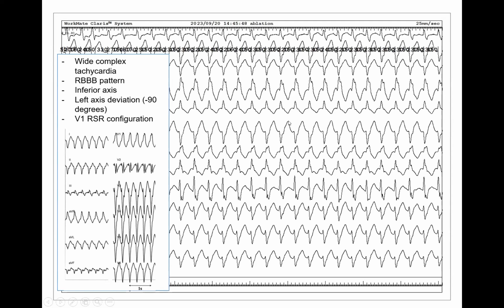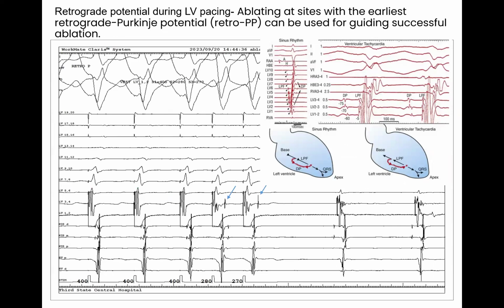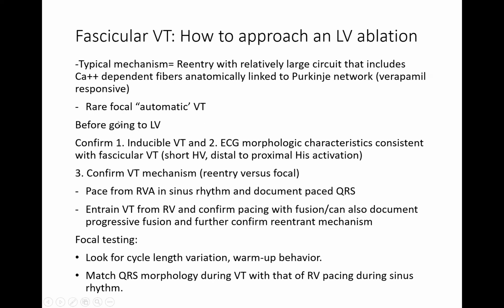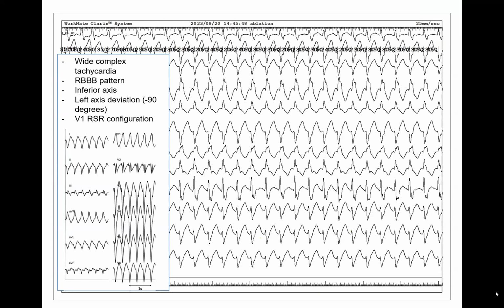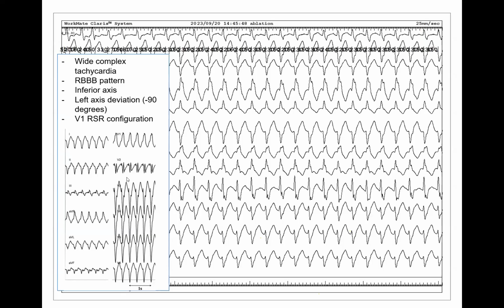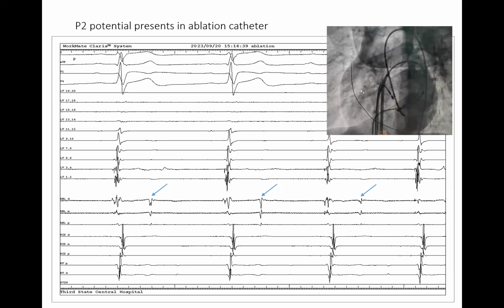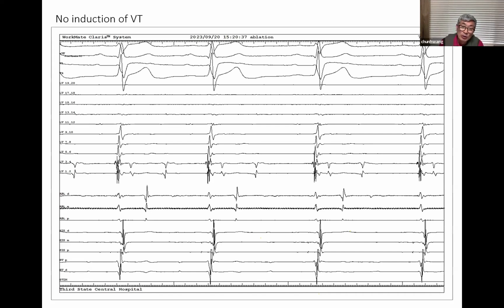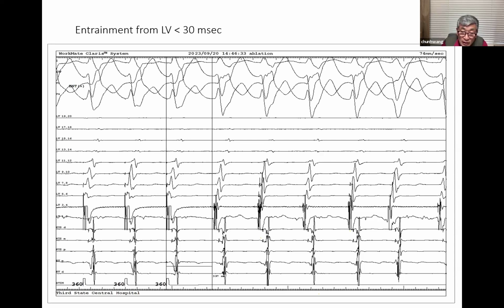250502 EGM conference